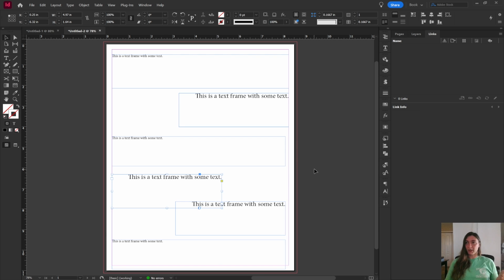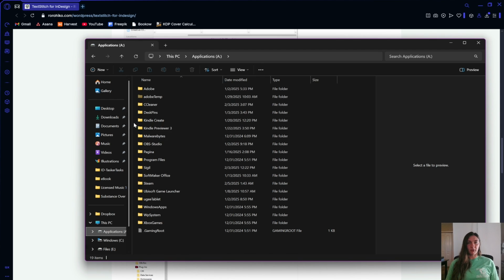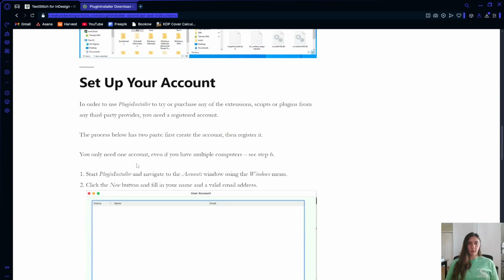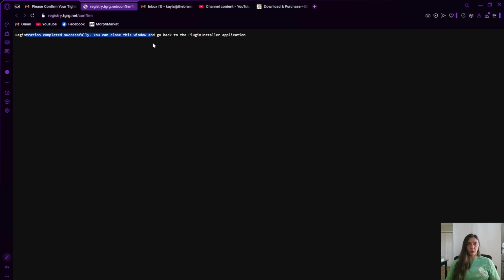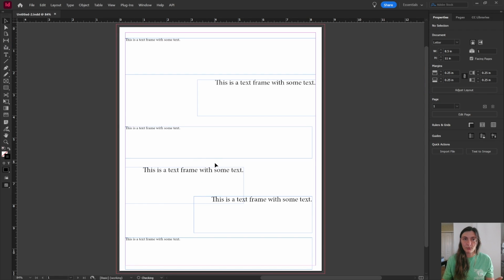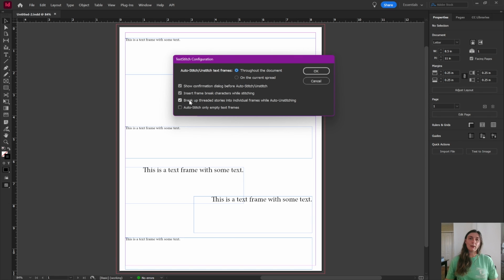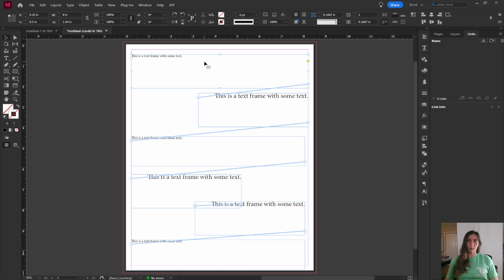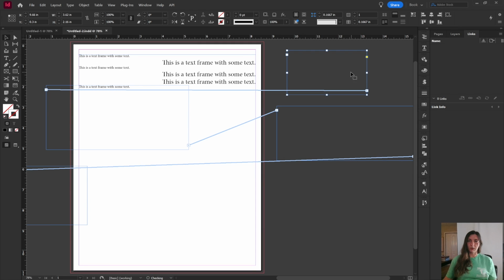TextStitch by Rorohiko • Auto Connect Text Frames! • InDesign API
When I desperately needed to rethread all the disconnected text frames in an InDesign document, TextStitch by Rorohiko was the ONLY solution I found. This API-based function allows you to thread or unthread all the text frames in a document. There's also a "quick stitch" feature, which allows you to custom-select the threading order.
   In this video, I explain how to install and use this free API.

0:00 - Intro
0:29 - Why I Need This
0:52 - Rorohiko Website
2:20 - What's in Your Final Folder
2:55 - Register User Account
3:51 - Rewrite Plugin Installer Location
4:10 - Make Sure To Use the Most Recent Edition!
4:30 - The API Button in Menu
5:00 - Basic Settings
6:00 - Results
6:20 - View Text Threads
6:00 - Remove Frame Breaks
7:20 - Quick Stitch